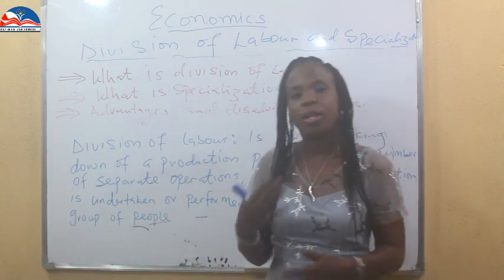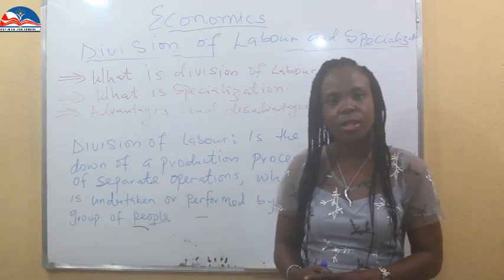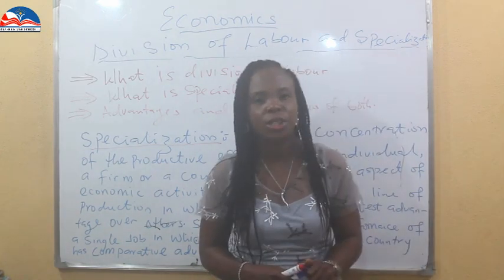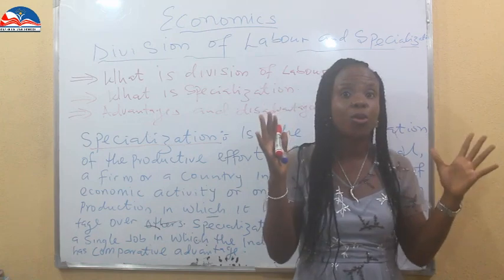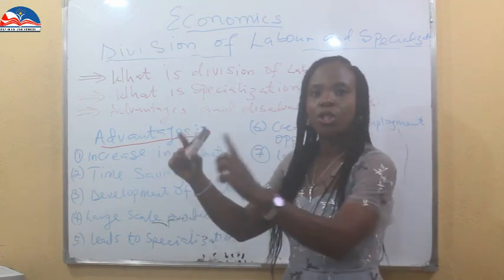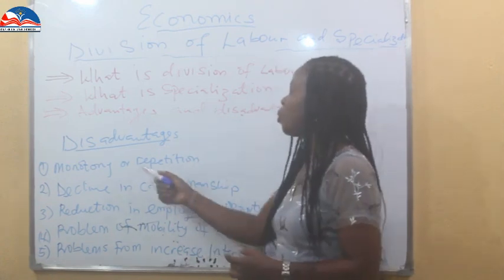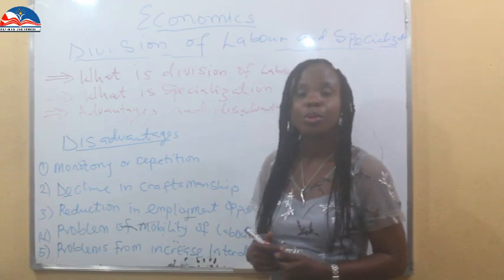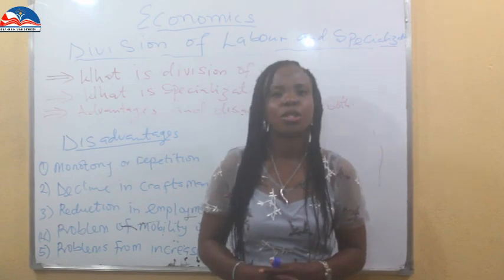Economics. Division of Labour and Specialization. Episode 15 SS1